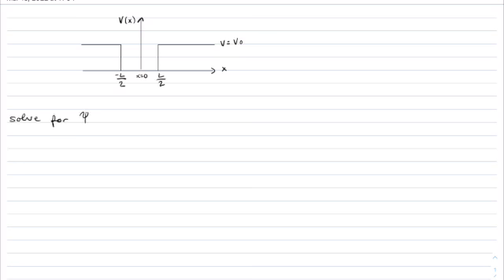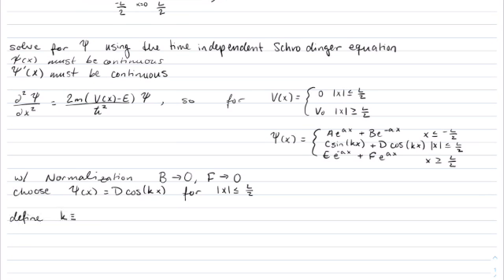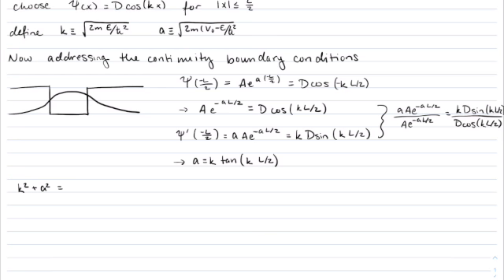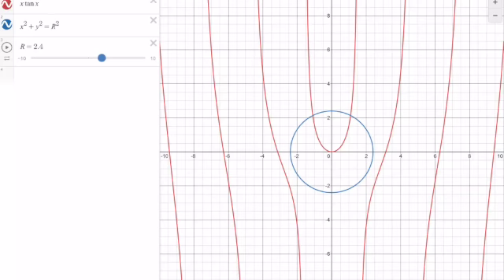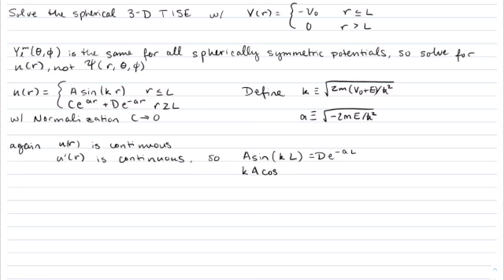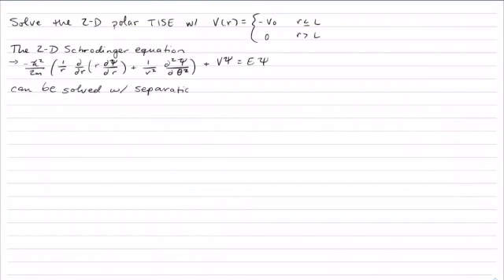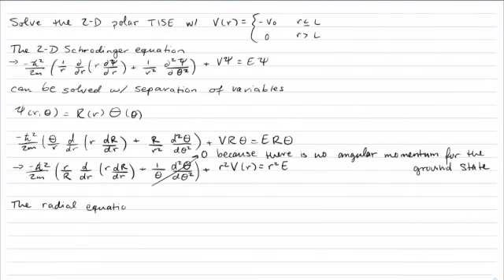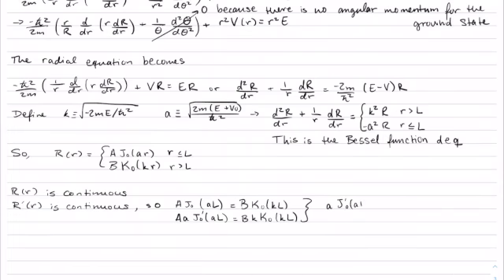PHYS 415 Finite Potential Wells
Paulina Nelson
PHYS 415
Spencer Chang
Winter 2022